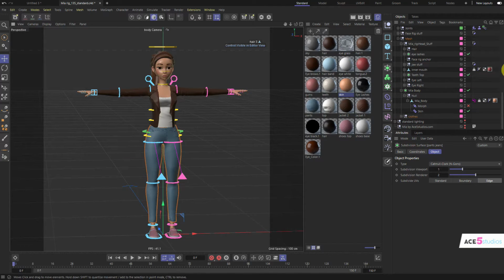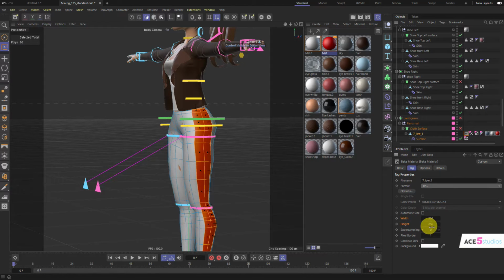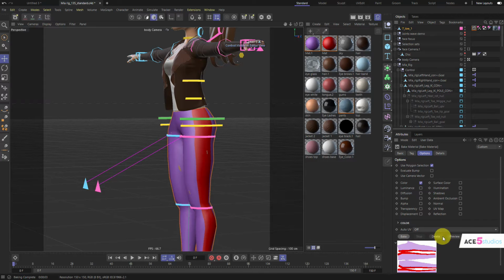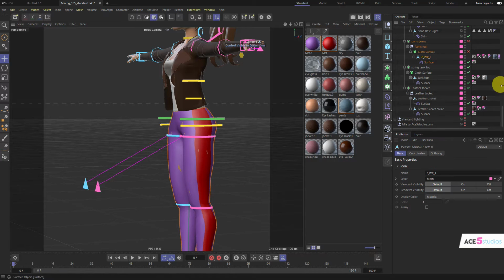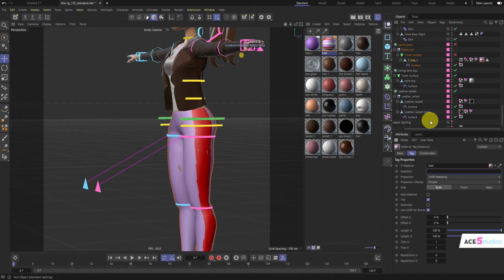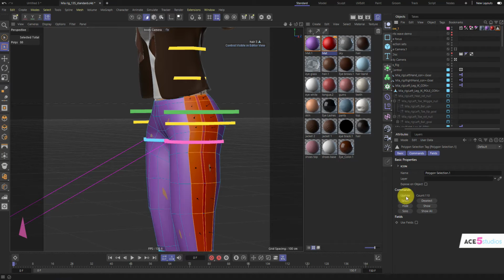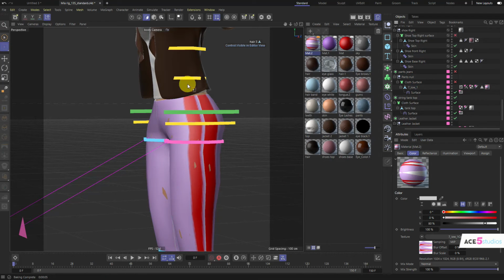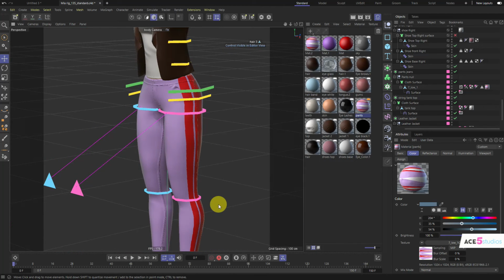Bake Polygon colors to texture in C4D ( and some bugs) | c4d tutorial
Do you want to bake polygon colors to a single texture? It's not working? Check for the answer here. Then you can take this single texture map and continue painting in other places.